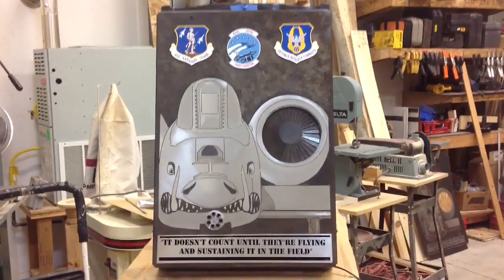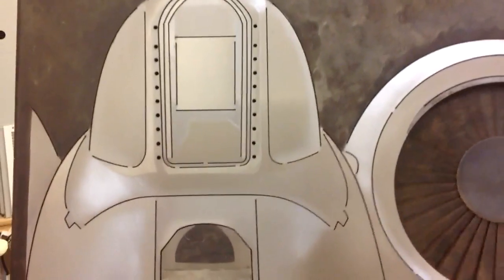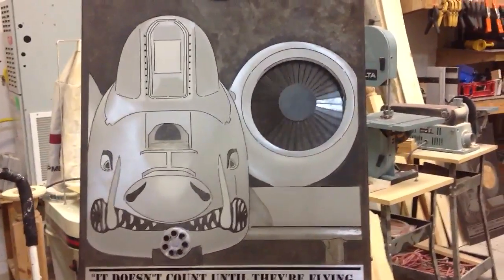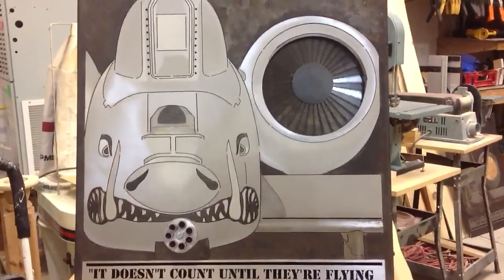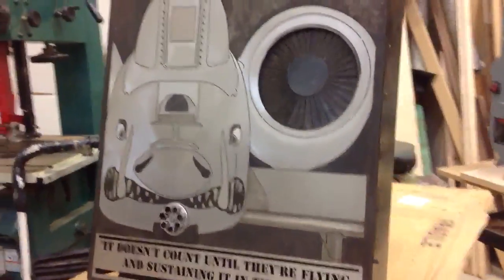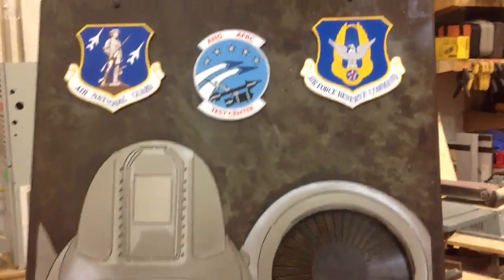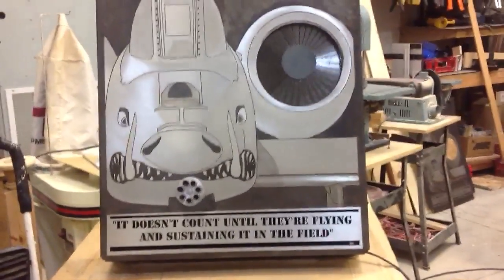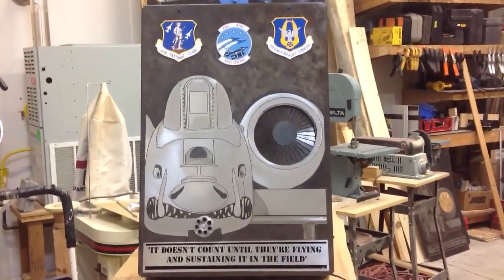Coolest refrigerator door artwork ever!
Stainless steel artwork with spinning A-10 gun and engine.